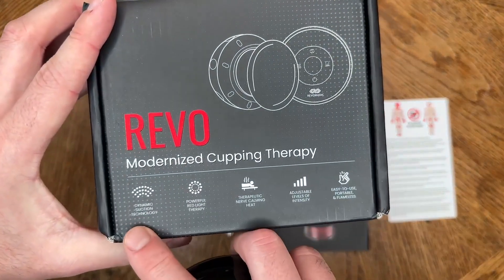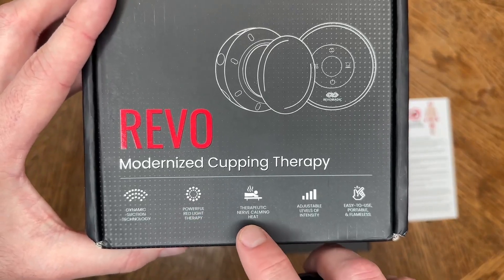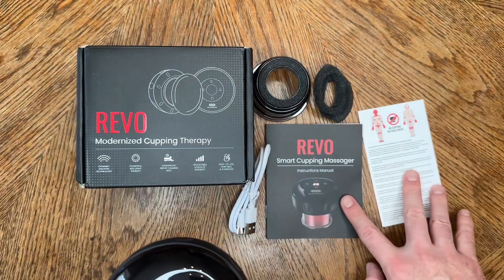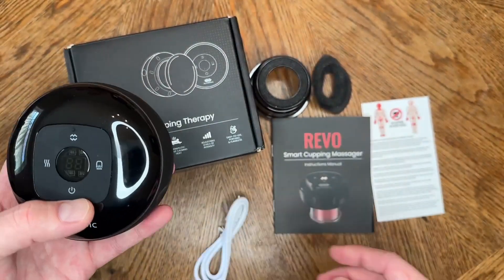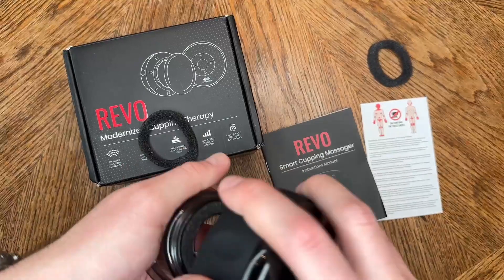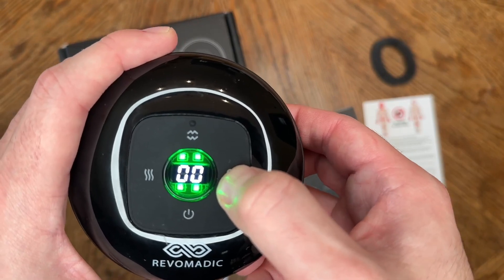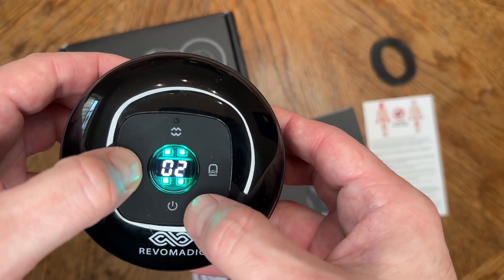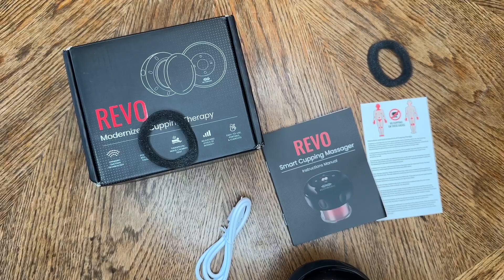Honest review and use of Revo 4in 1 Cupping Device MY FAV!